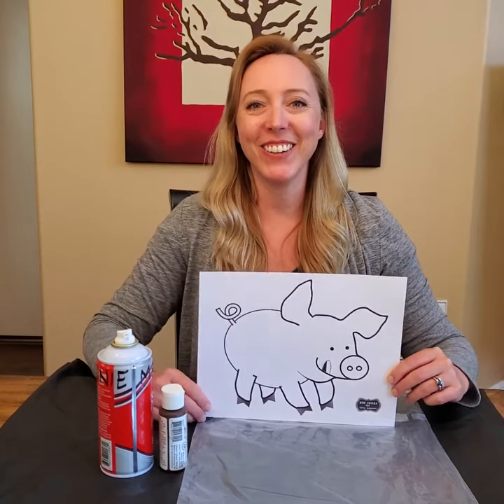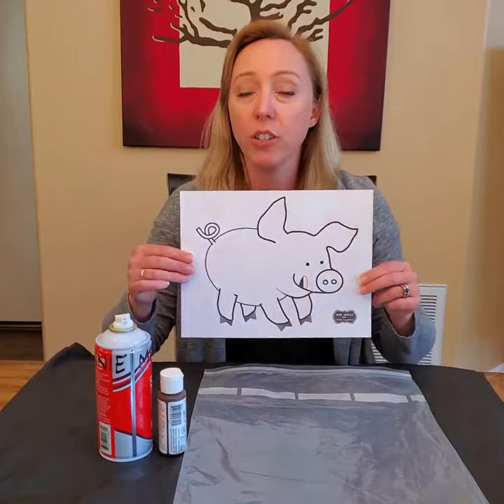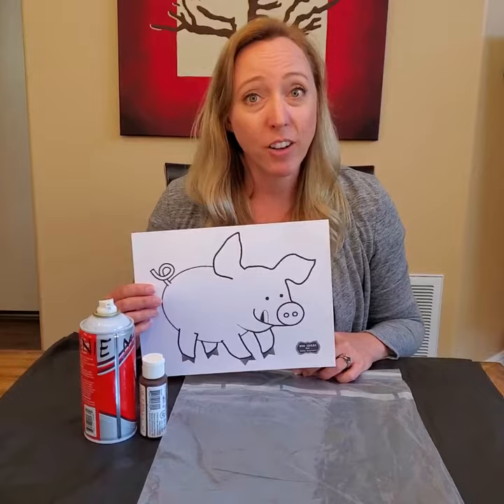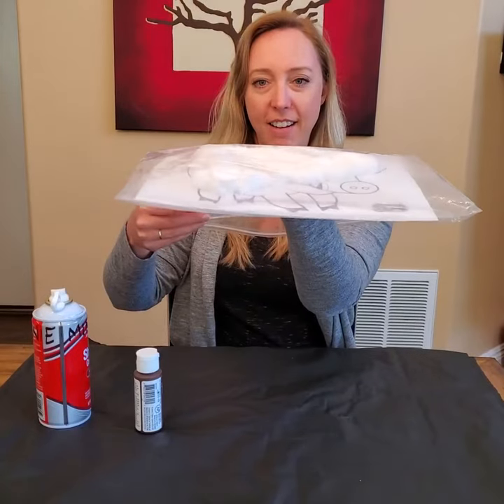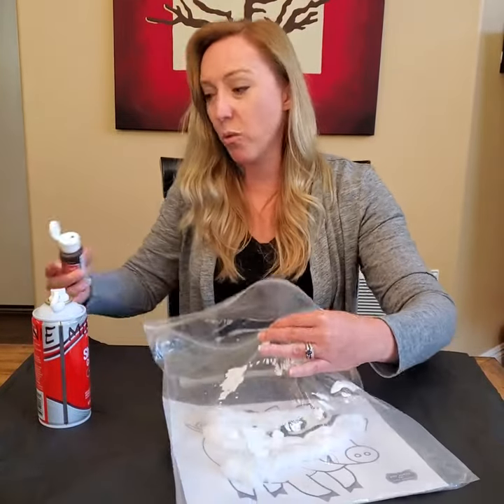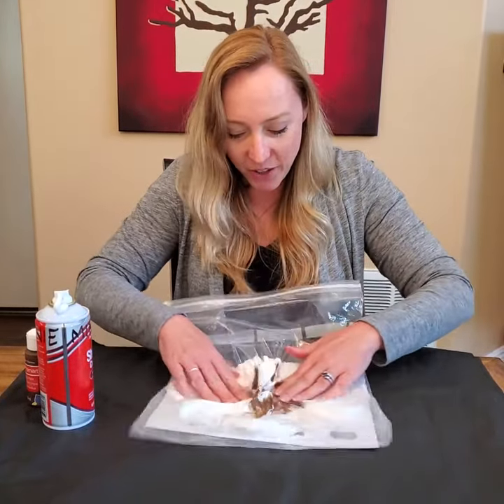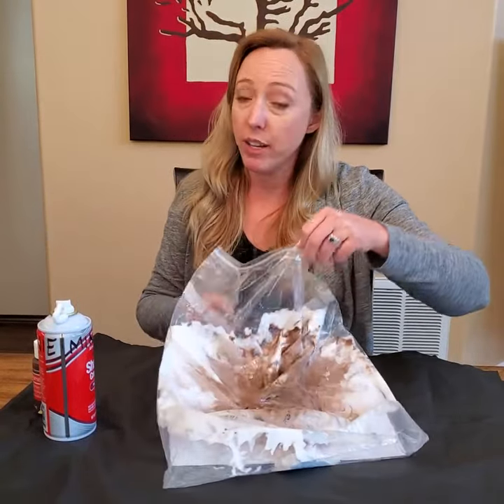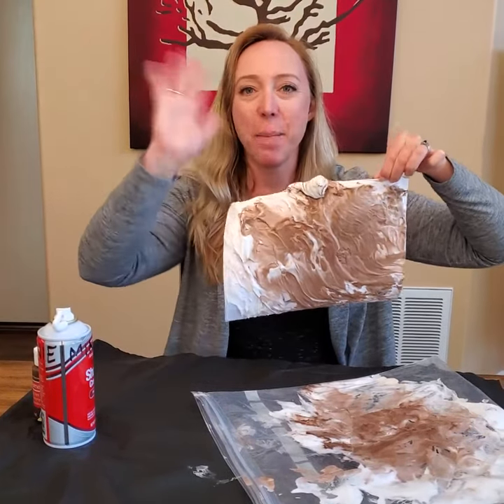Big Ideas for Little Learners: Miss Minnie makes a "muddy" pig in this sensory art activity!